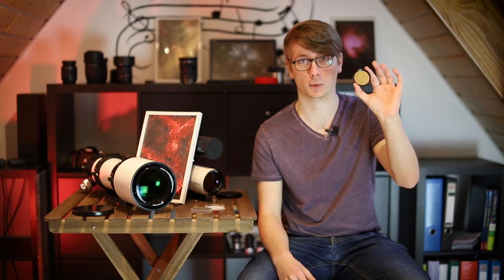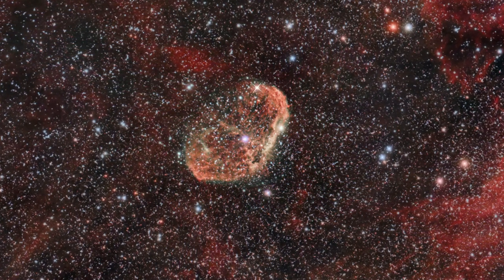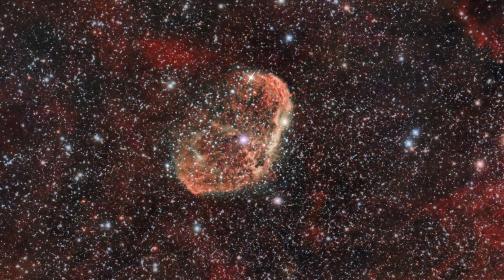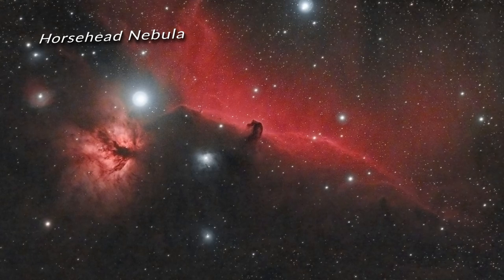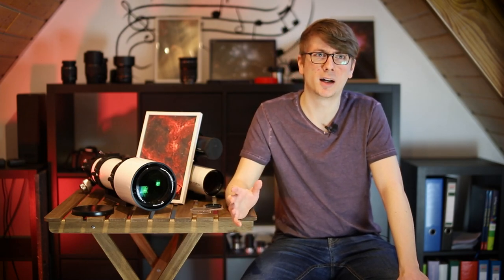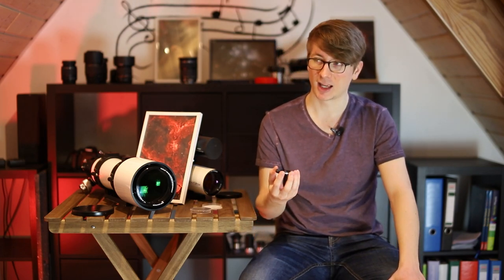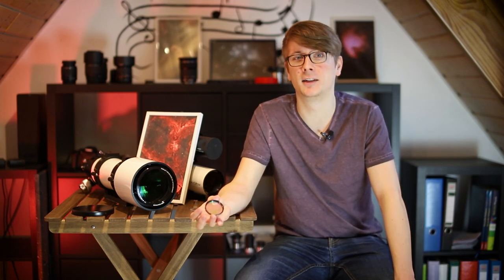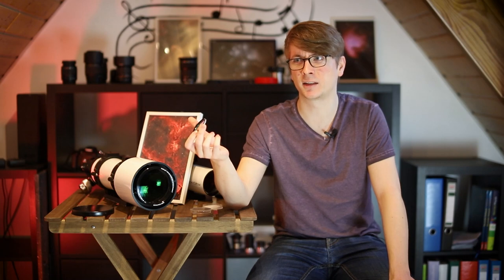IDAS Nebula Booster 1 | One-Shot-Color Narrowband Filter REVIEW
Equipment
Big Scope: Omegon 102/714 APO
Small Scope: Technosky 70AG Quadruplet
Mount: Skywatcher HEQ-5 Pro (Beltmodded)
Imaging Camera: ZWO ASI 294 MC PRO
Guidescope: Omegon Microspeed 60mm
Guide Camera: Altair GPCAM2
Filters: Astronomik CLS CCD / IDAS NB1